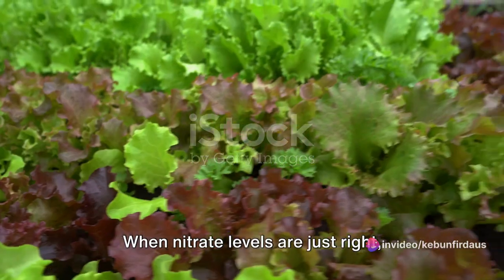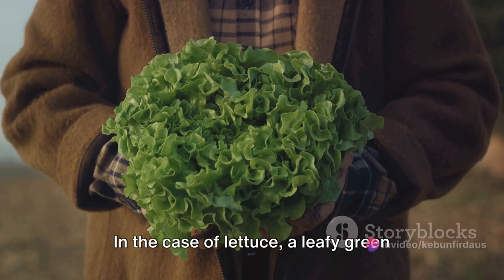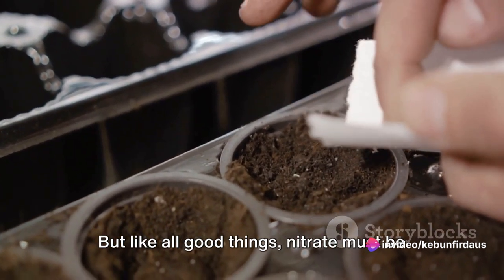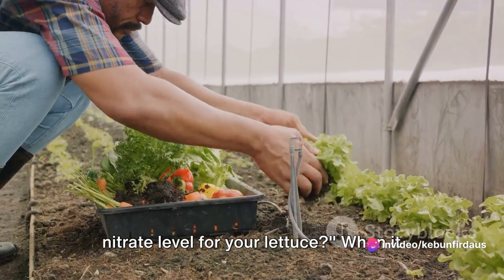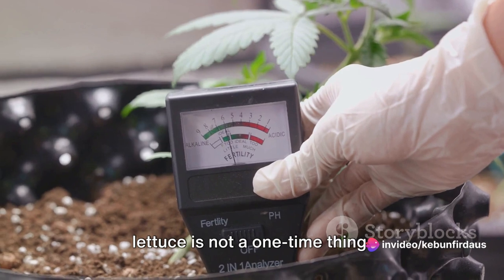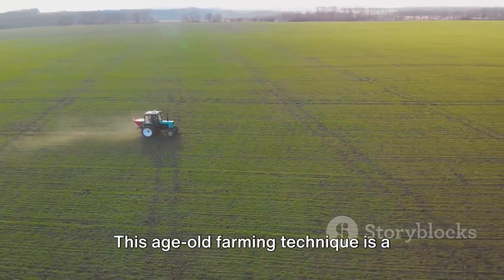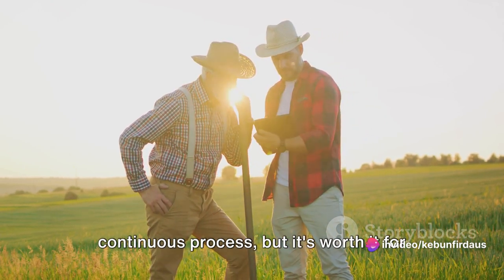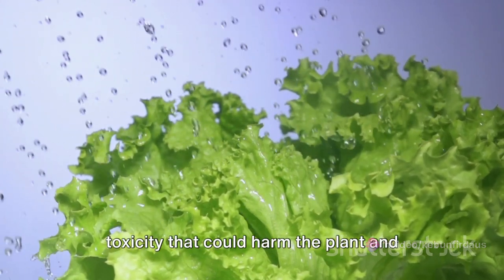Nitrate Nirvana: The Optimal Level for Growing Lettuce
In this informative video, we delve into the fascinating world of lettuce cultivation and explore the optimal nitrate levels for growing healthy and thriving lettuce.

Backed by scientific research and expert advice, we uncover the importance of nitrate levels and how they directly affect the growth, taste, and nutritional value of your lettuce crop.

Join us as we break down the best practices for maintaining ideal nitrate levels in your soil, including valuable tips and techniques for testing and adjusting these crucial levels. We'll also reveal the potential risks and benefits associated with various nitrate levels, ensuring you make informed and successful choices in your lettuce cultivation journey.

Whether you're a seasoned gardener or a budding enthusiast, this video is a must-watch for anyone looking to achieve optimal nitrate levels to cultivate the most delicious and nutritious lettuce.

OUTLINE:

00:00:00 The Nitrate-Lettuce Connection
00:01:02 What is Nitrate and its Role in Plant Growth?
00:03:30 Determining the Right Nitrate Level for Lettuce
00:05:54 How to Maintain the Right Nitrate Level
00:08:14 Key Points and Conclusion